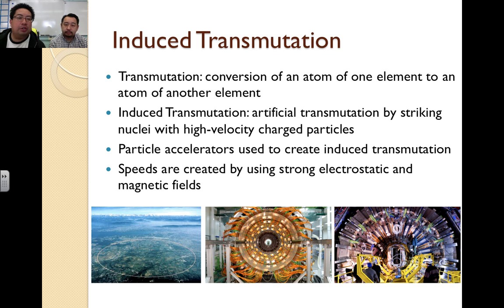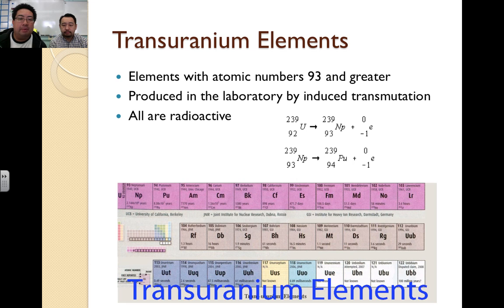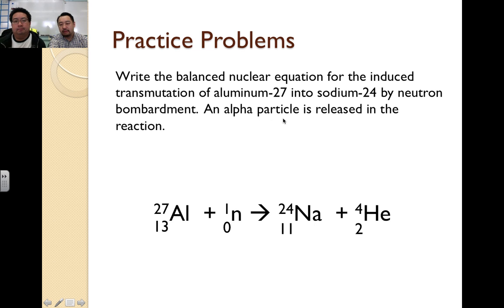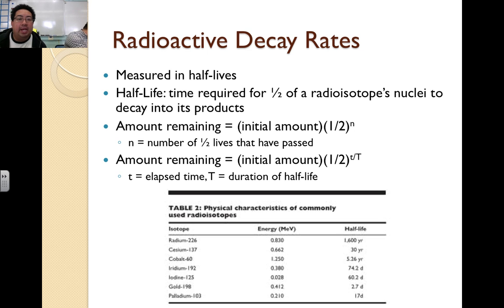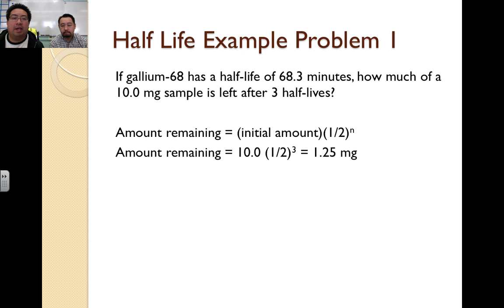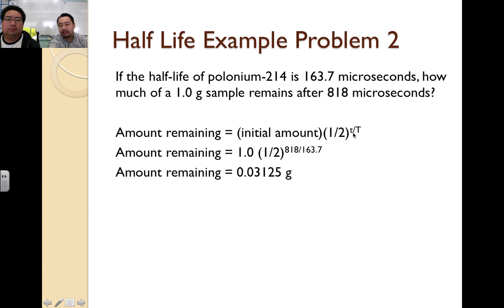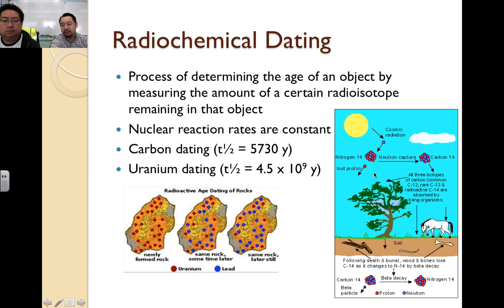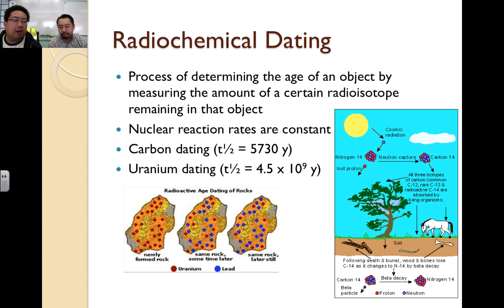Unit 12 CH 25.3: Transmutation.mp4